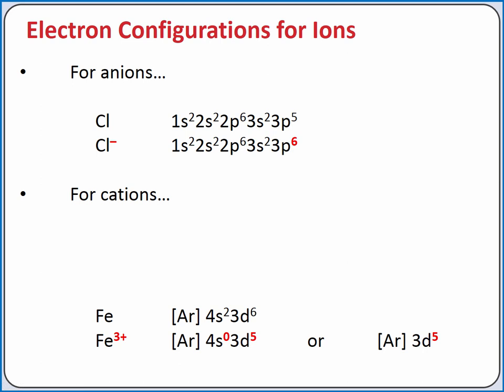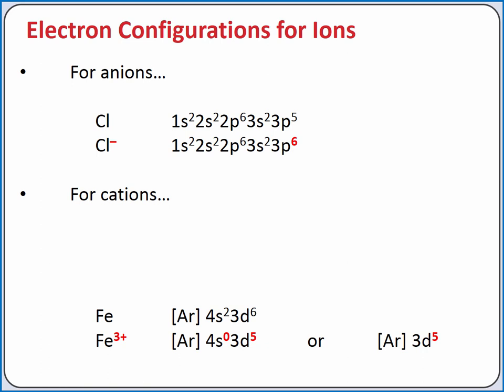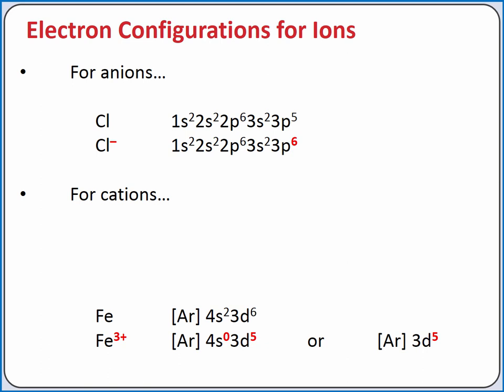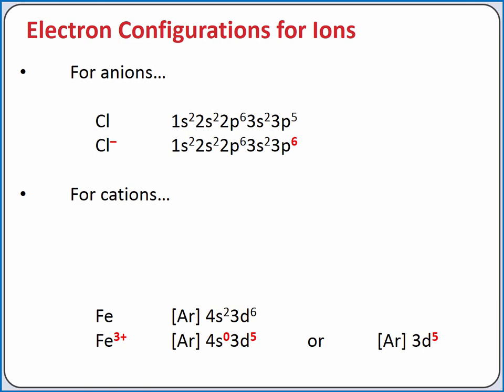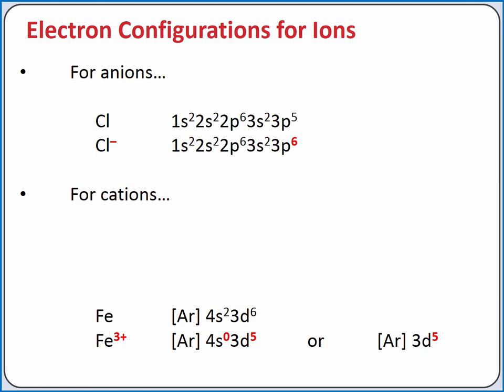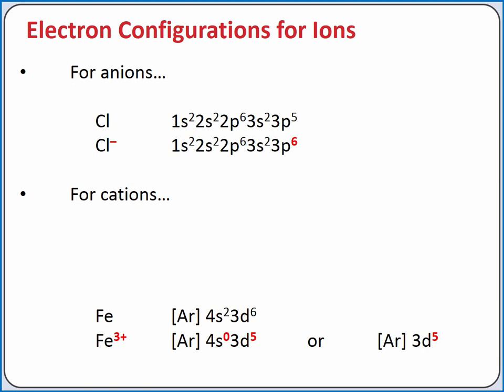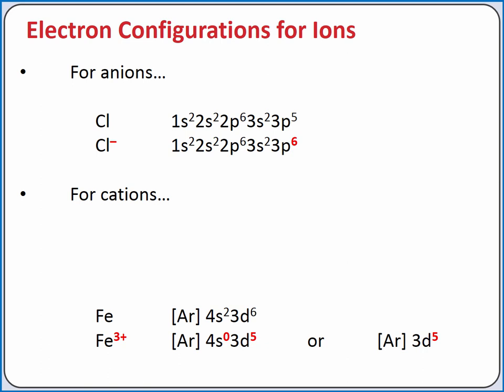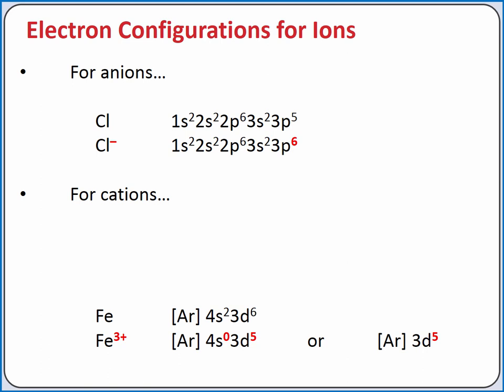CHEMISTRY 101: Electron configurations for ions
Learning Objective:  Use the periodic table to write electron configurations for ions.

Topics: electron configuration, cation, anion